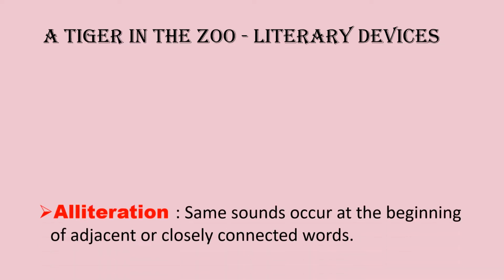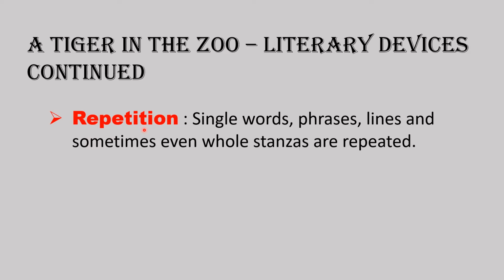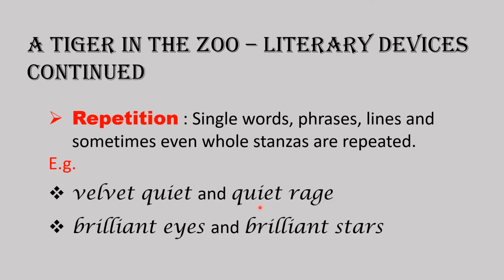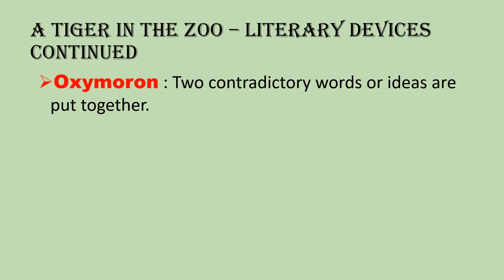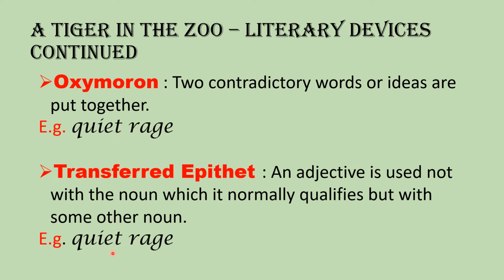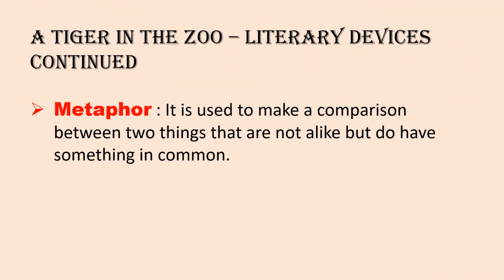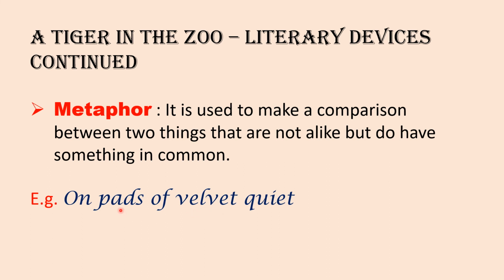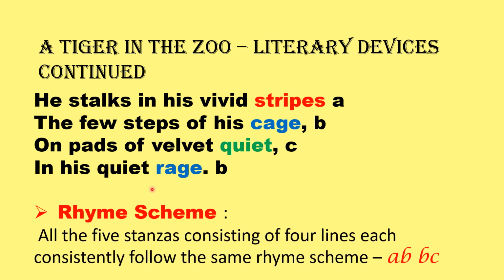A Tiger in the Zoo by Leslie Norris Literary Devices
English Literature | Class 10 | First Flight | Poem - A Tiger in the Zoo by Leslie Norris | Literary Devices discussed